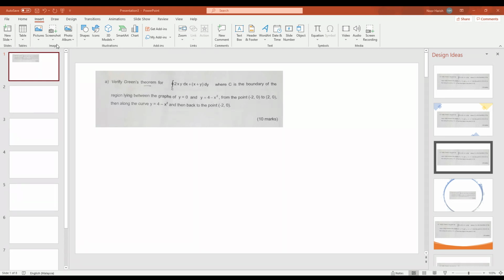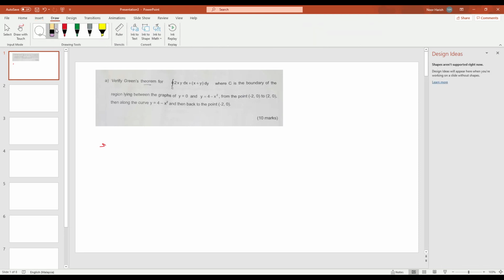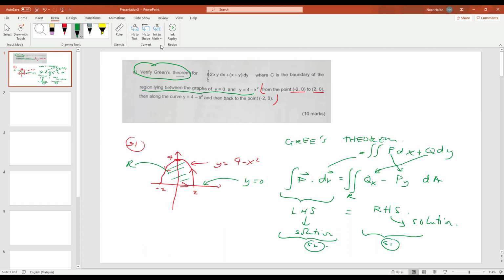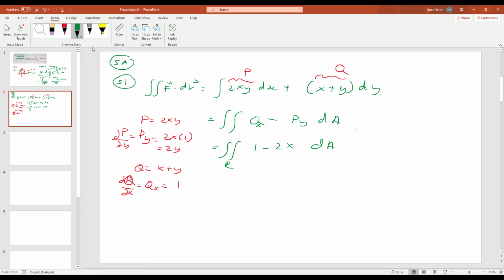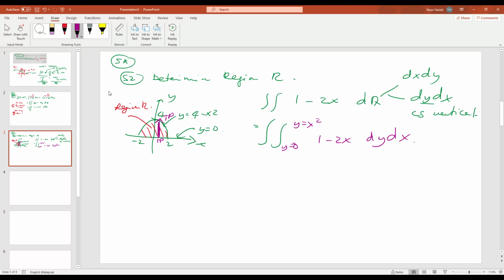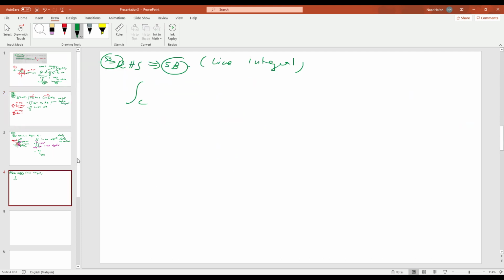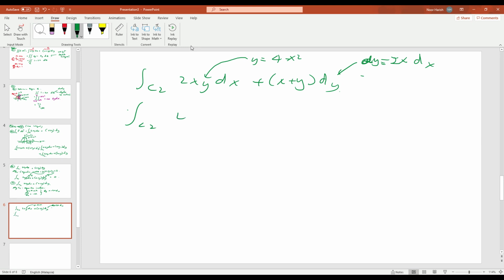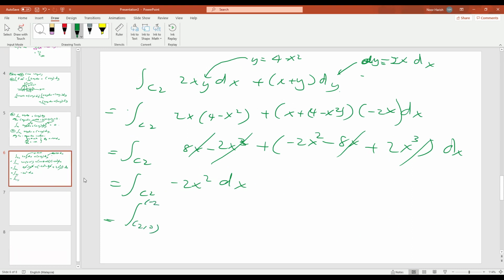Verify Green's Theorem